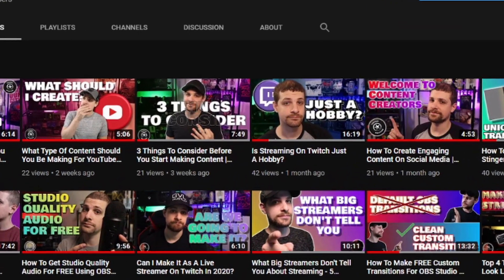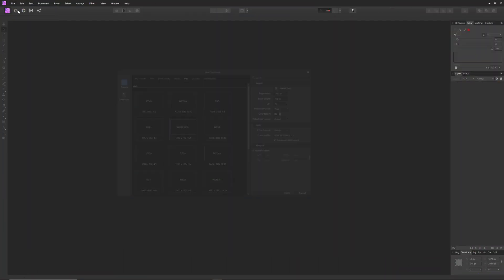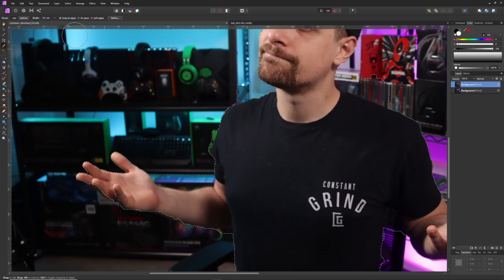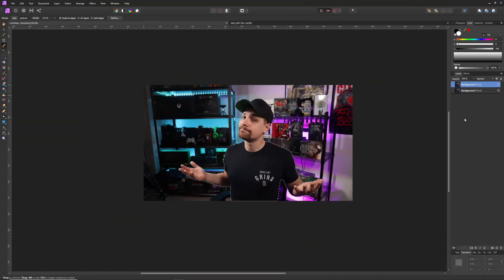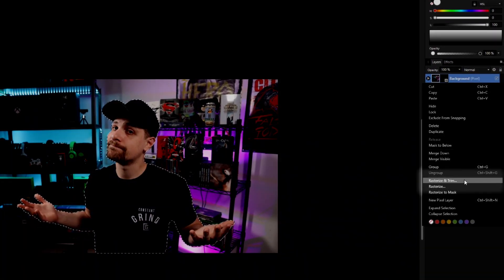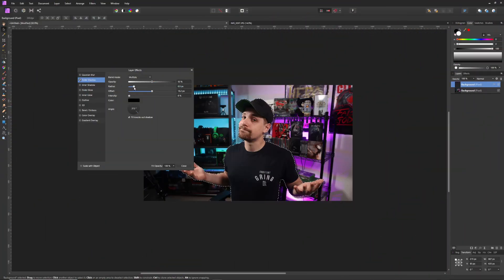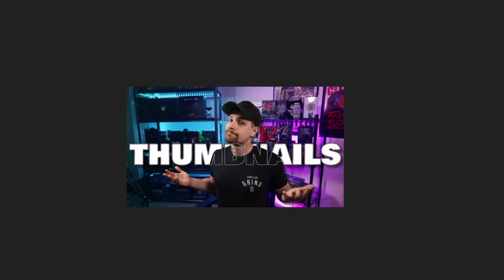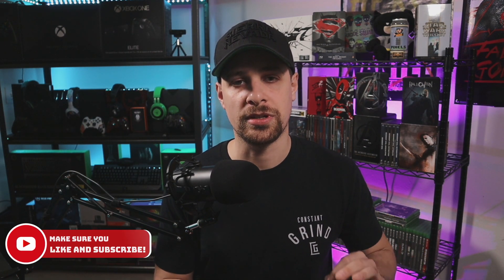How To Make YouTube Thumbnails with Affinity Photo!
Getting impressions on your YouTube videos is the first step but actually having people click on the videos is the part where people fall short. Your YouTube thumbnails are HUGE when creating your videos. In this video I give you a couple of tricks you can use when making thumbnails in Affinity Photo.

🕒Timestamps:
0:33 Set up
1:24 Cropping Image
3:51 Adding Soft Light Back drop
5:36 Adding Dynamic Text
7:10 Wrap Up
7:42 Twitch Clip

✅The videos you will find on this channel are similar to videos you will find on channels like Nick Nimmin and VidIQ. Also there are a lot of themes and influence from creators like Film Booth, Channel Makers and Reberto Blake.